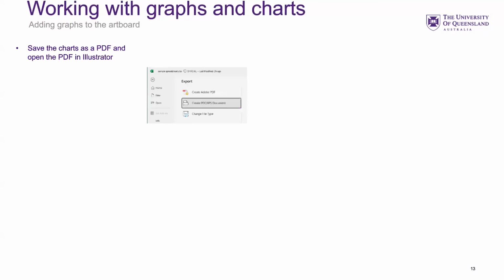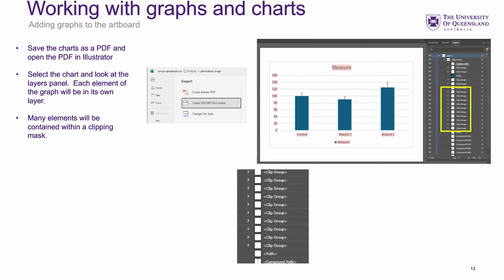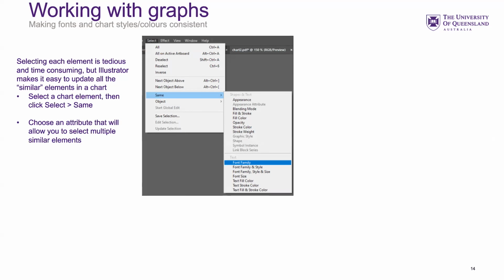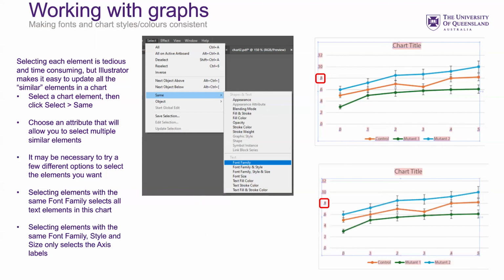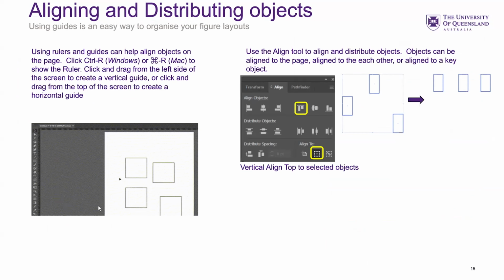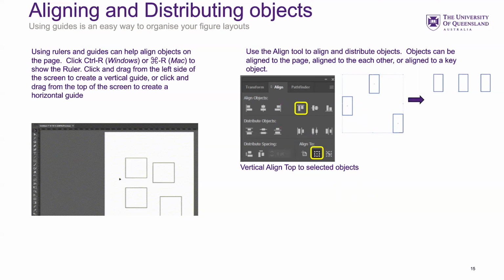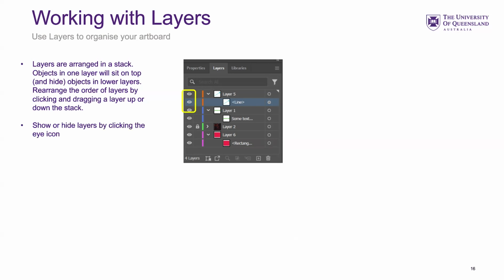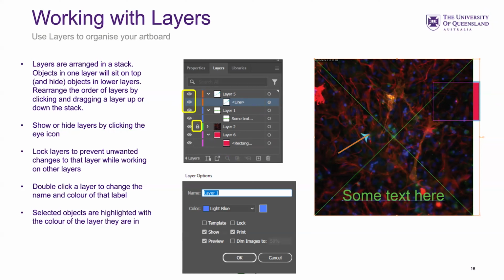Making figures & files for presentations - Part 10 –Adobe Illustrator Working with Multiple Elements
This is video 10/12 of a workshop titled Making figures & files for presentations which ran on September 23rd 2024 at The University of Queensland.

This workshop series has associated materials (PDF of slides) available on the OSF repository

Topics for this video include:
-Working with graphs and charts
-Aligning and distributing objects

This workshop was presented by Dr Nicholas Condon and Dr David Knight.